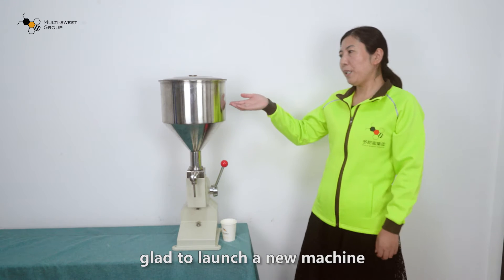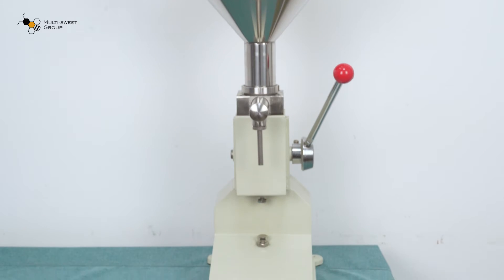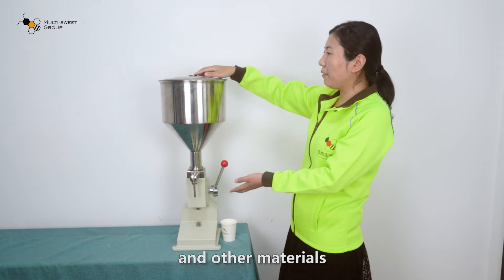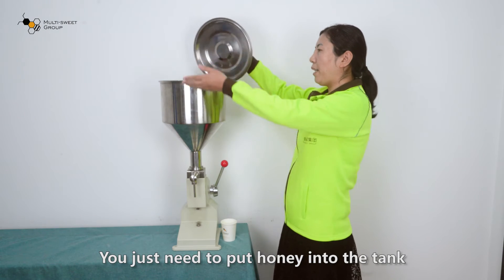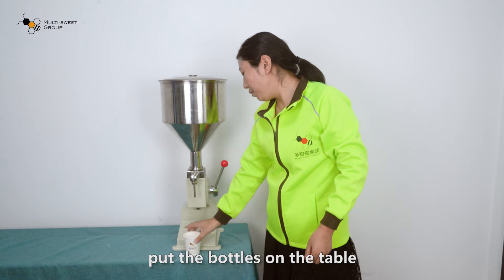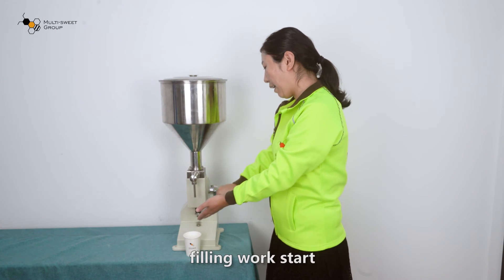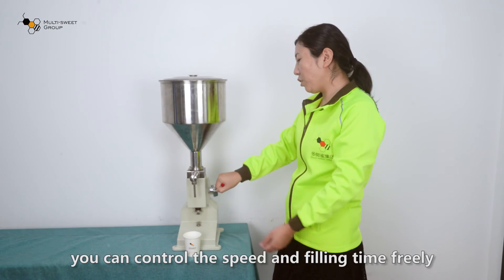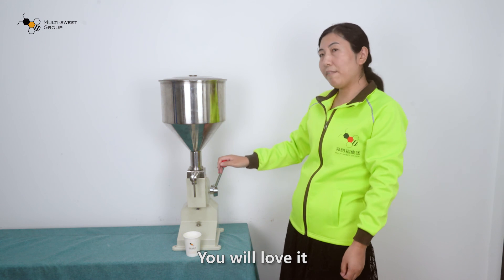Multi-sweet Group Manual Filling Machine